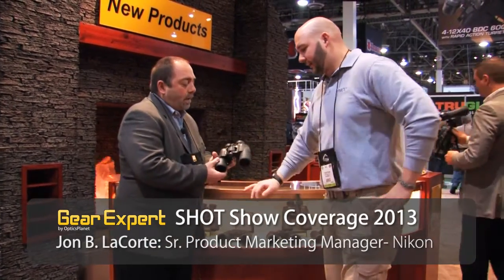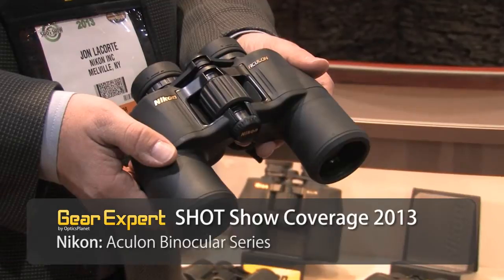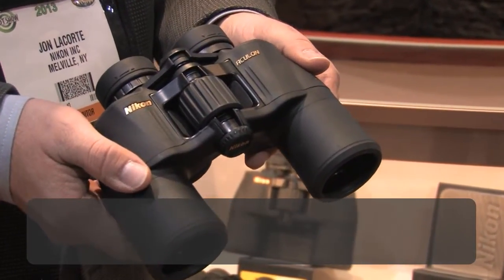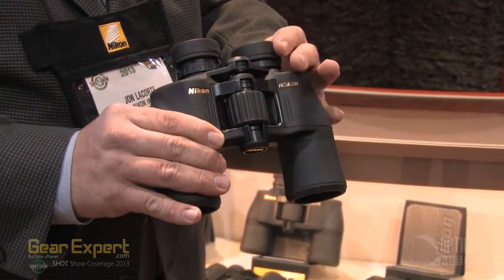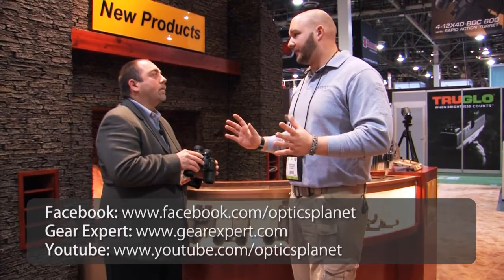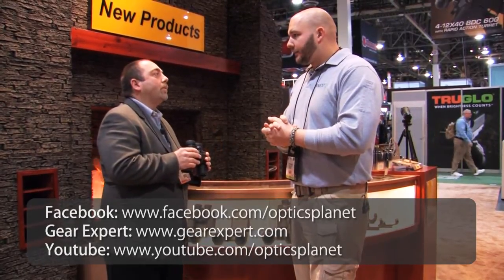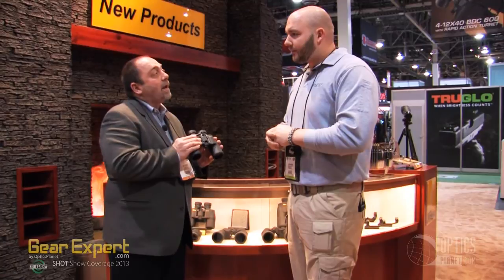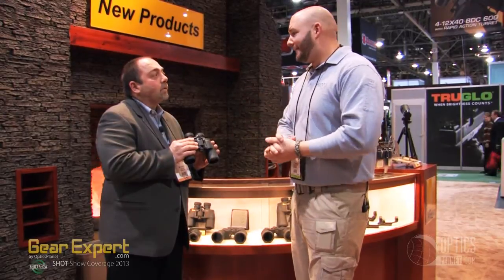Nikon Aculon Binocular Series at SHOT Show 2013 Video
Find out more about the Nikon Aculon Binoculars at OpticsPlanet!

See more magnification and objective options below!

Out now, the Nikon Aculon Binocular Series offers something for everyone, from the birder to the hunter, all with the Nikon quality you can count on.  Fully rubber armored for extra durability, these Binoculars will handle the test of time. Check out all these model options!

For full coverage of SHOT Show 2013 follow our Gear Expert blog!